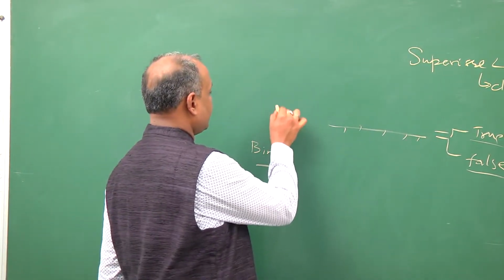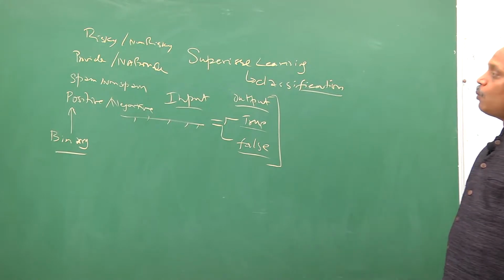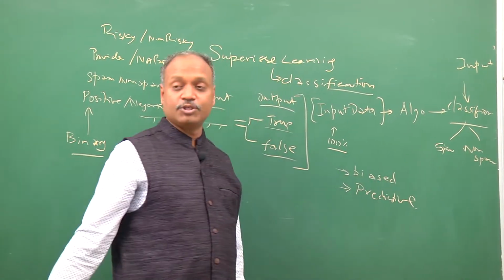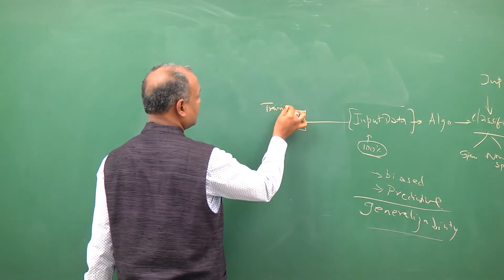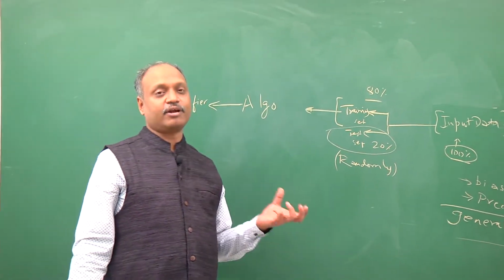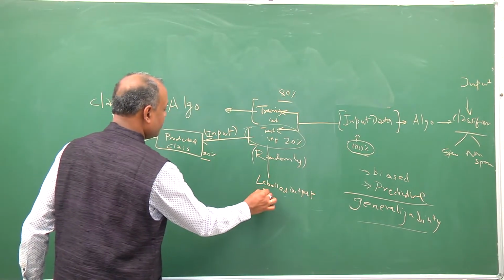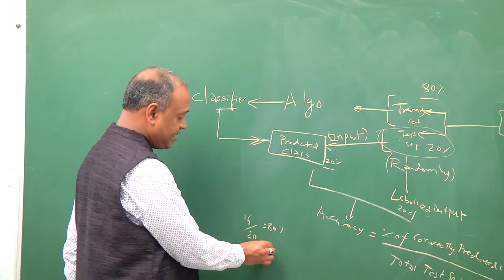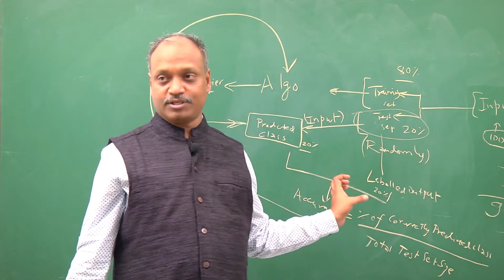Supervised Machine Learning | aiensured.com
In several practical analytics scenarios, we need to perform machine learning with the specific output variable. In the case of examples like determining if a person has to be given a credit card or not the output, a variable is discrete and the method is classification.
In other examples, if we are trying to predict the stock price of a stock by machine learning on several related variables like the previous close, news related to stock, etc. it is regression. Several use cases of supervised learning of regression or classification exist in practical business scenarios.

This kind of classification or regression can be performed on tabular data or even unstructured data like text or images also. Like we can detect cancer in X-rays or find spam in mails...